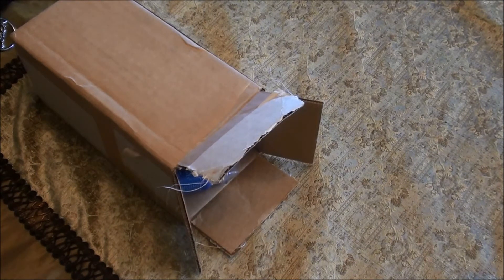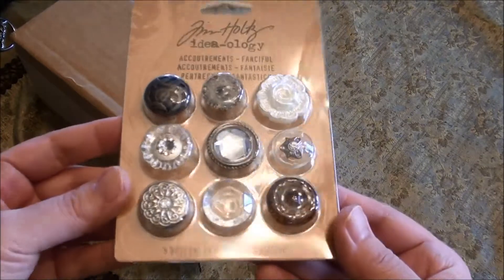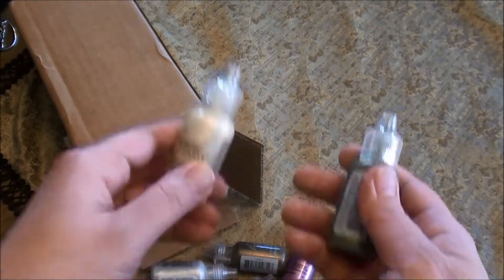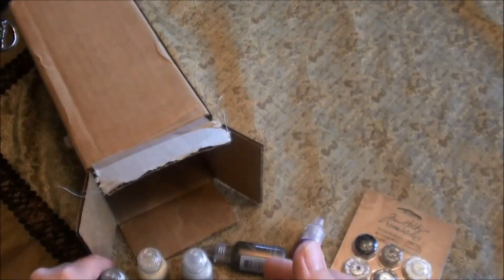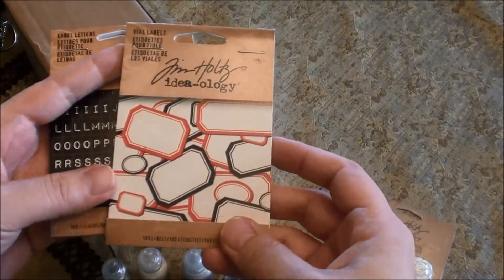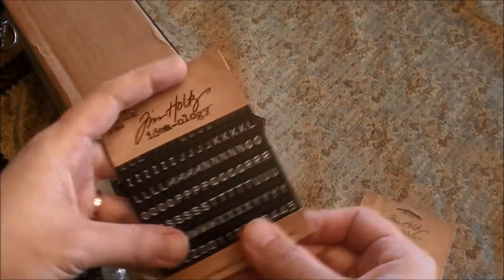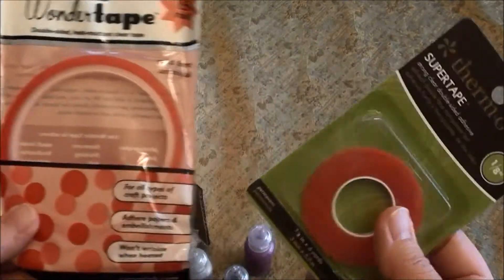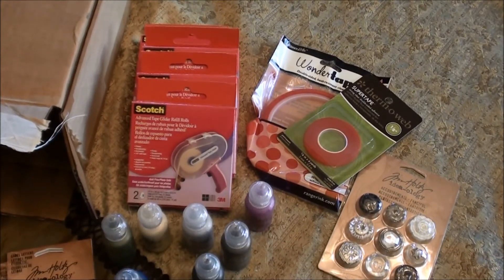Blitsy Haul Liquid Pearls